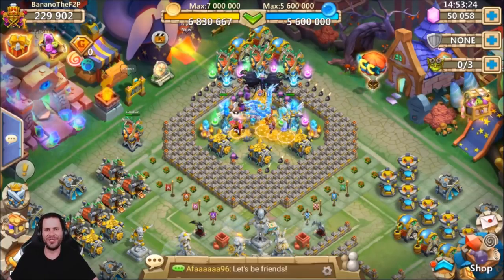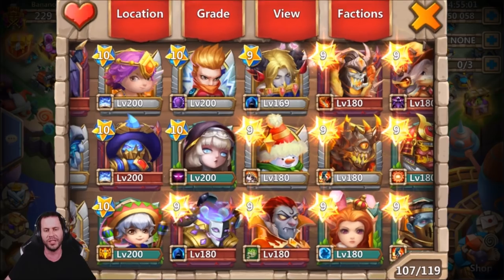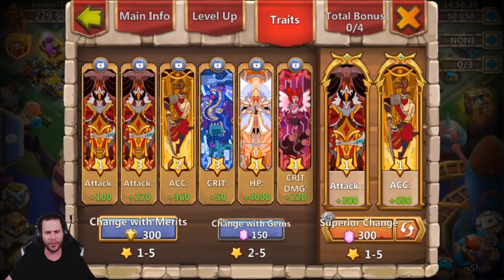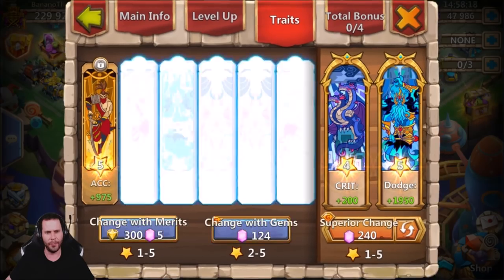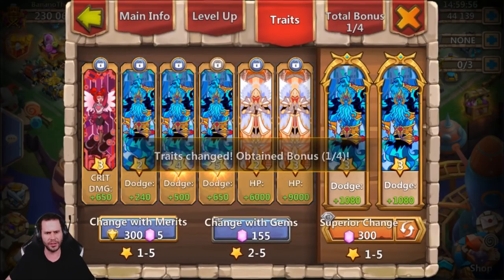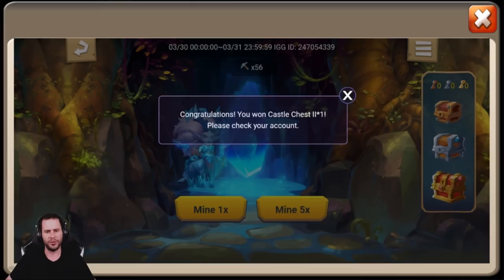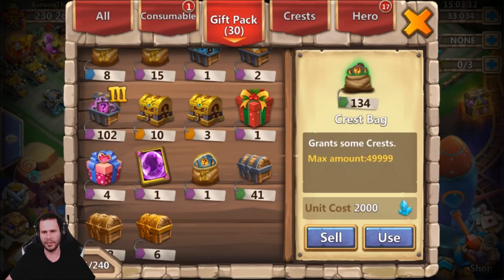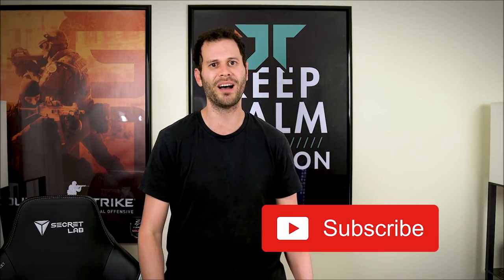F2P Rolling Heroes Lucky Treasure Mine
100% Free 2 PLay account getting some Love! Enjoy